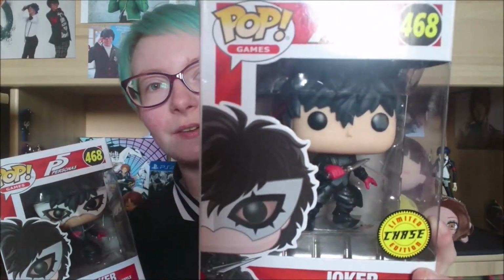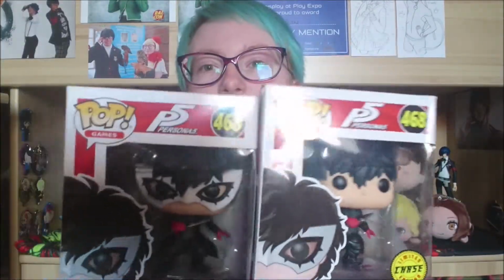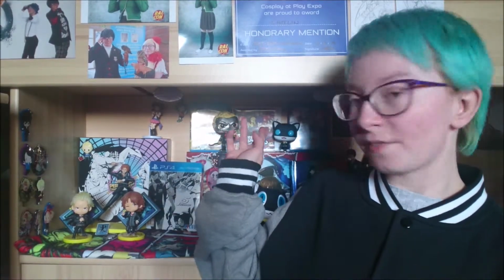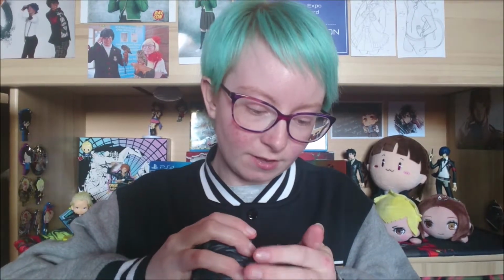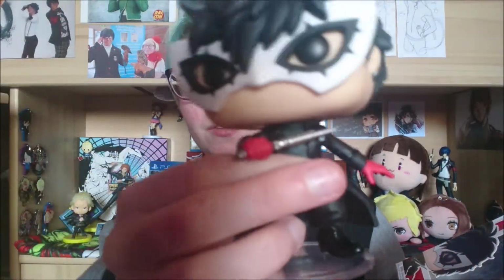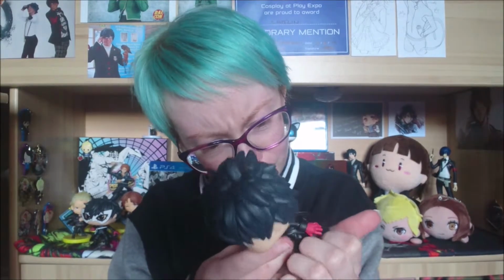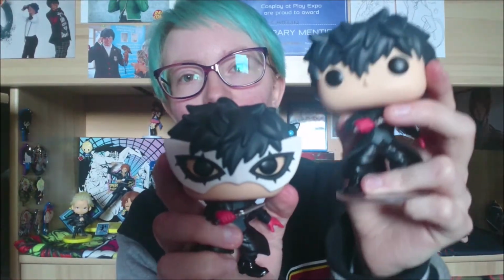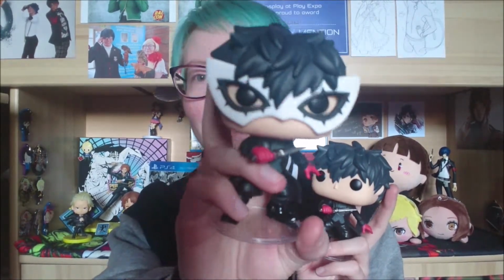Persona 5 | Funko POPS! Chase & Normal Joker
Hey there guys and welcome to today's video! Today I am unboxing and checking out two of the brand new Persona 5 Pops that were produced by Funko!

A HUGE THANKS TO MY WONDERFUL PATRONS:

~Moonchan~
~Craig McCutcheon~
~Neko-Senpai~

Endcard Artist - @koolkirs

Channel Banner Artist - Negative Legend

Channel Icon Artist - Kitsune09